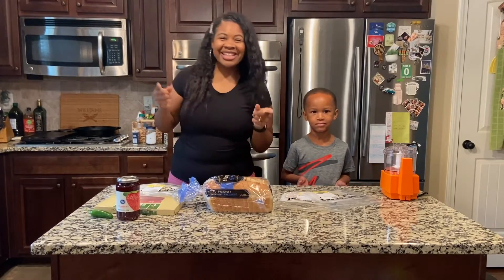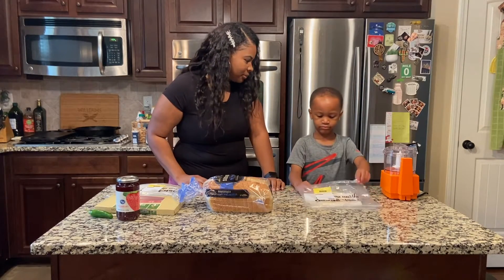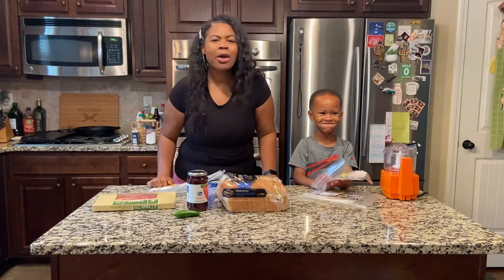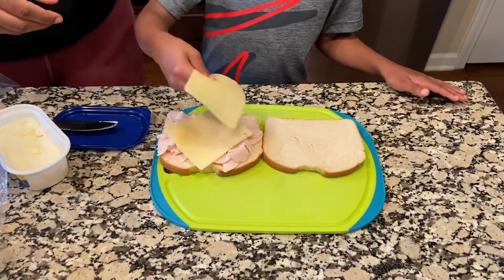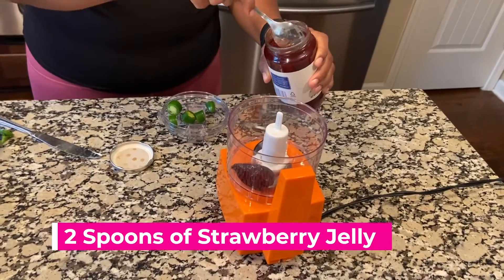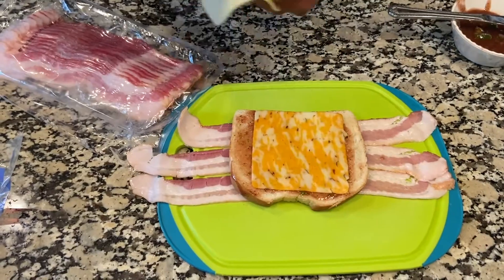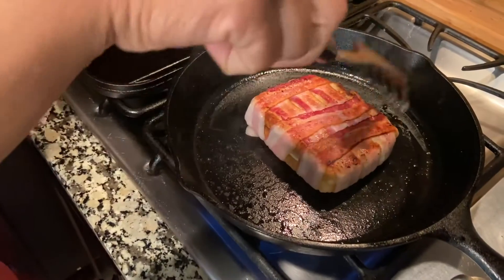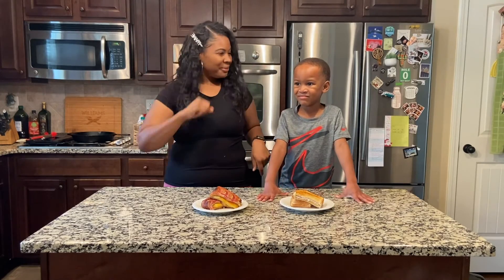Cheesy Grilled Cheese| Bacon Wrapped or Turkey?| Who will WIN!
It's a face off! Who will make the best Grilled Cheese?!